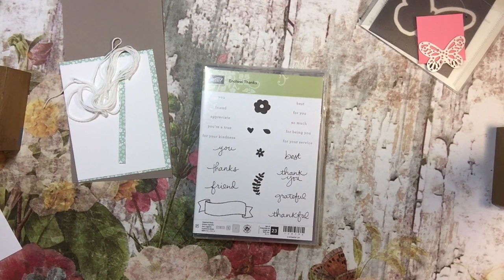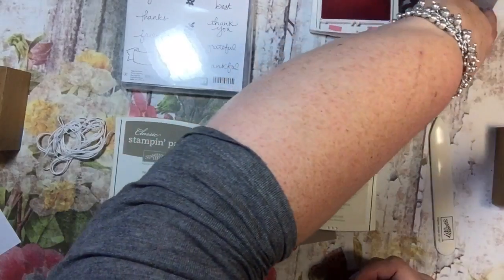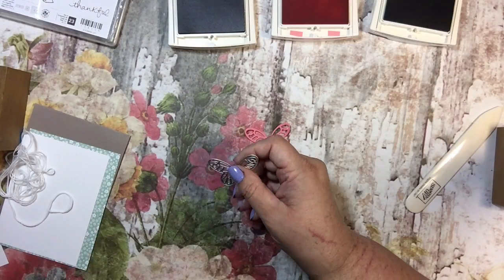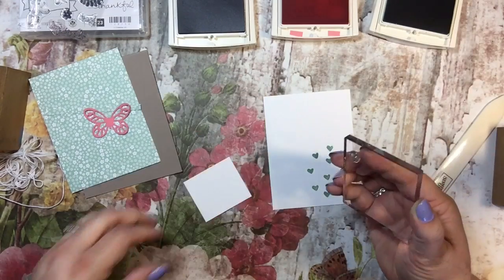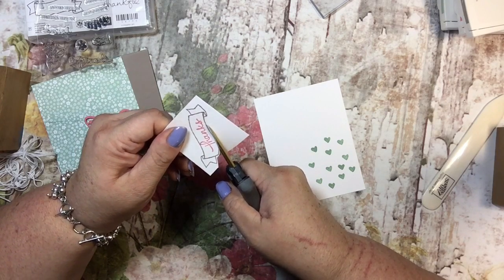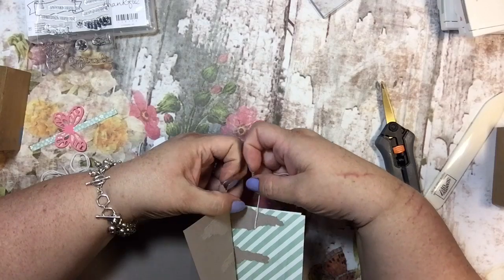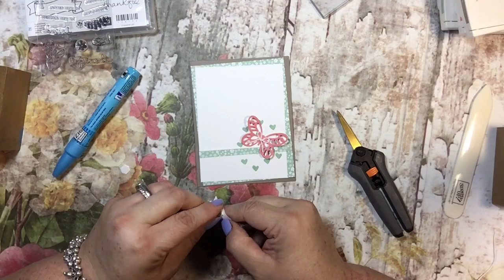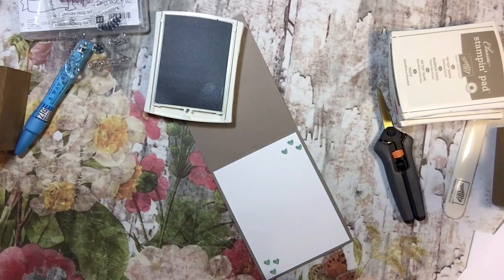Endless Thanks; Stampin' Up! Card 1 of 3 in Series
Card series using one stamp set to make 3 projects in one week

I have three clubs that you are invited to join!!!

You can also find me at:
Etsy Store